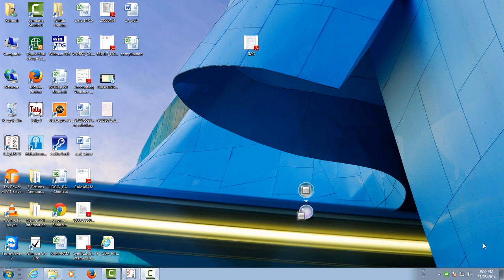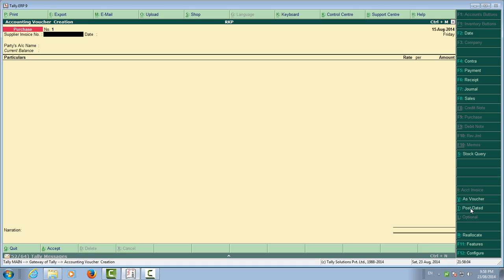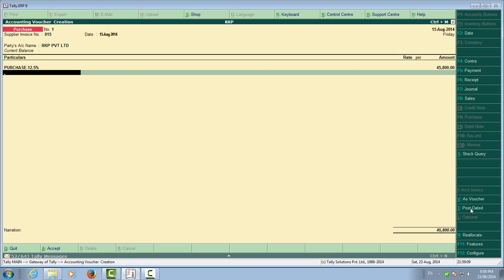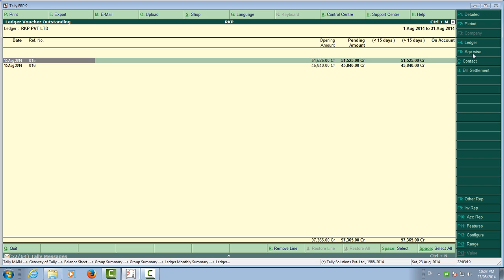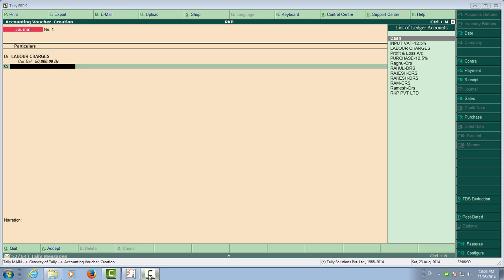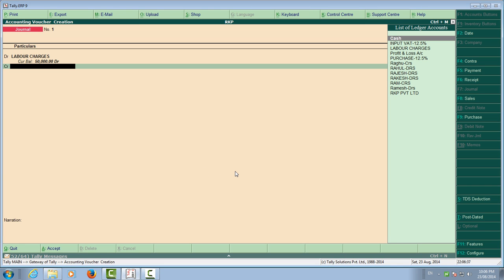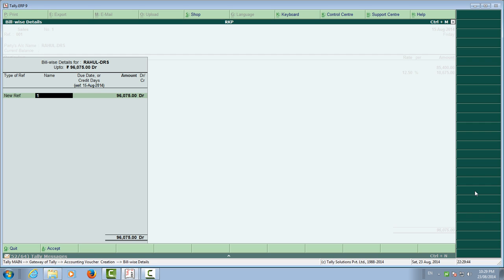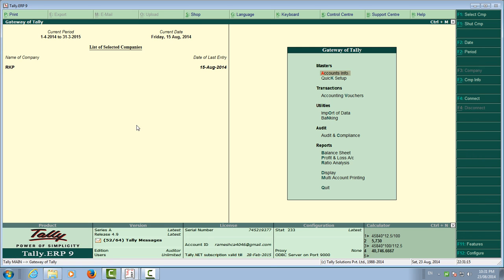HOW TO PASS TDS ENTRIES IN TALLY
TDS ENTRY IN TALLY, HOW TO PASS TDS ENTRY IN TALLY,TDS EFFECTS IN TALLY,TDS JOURNAL ENTRY